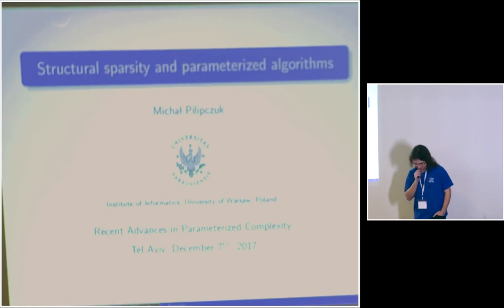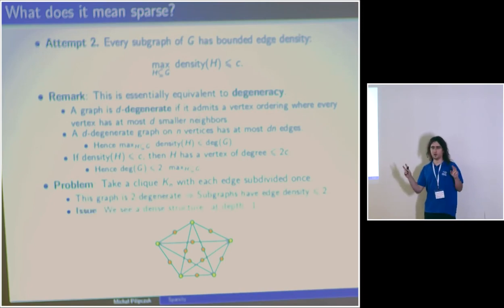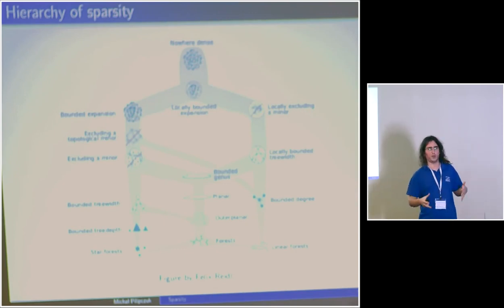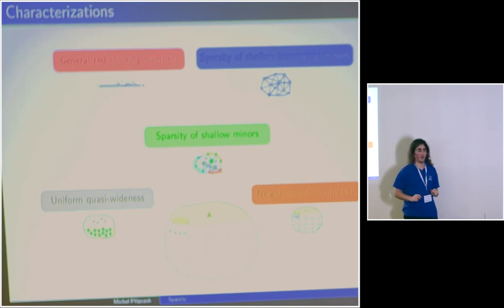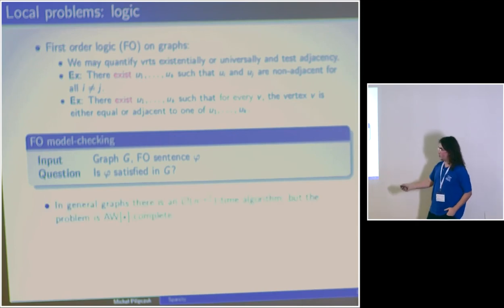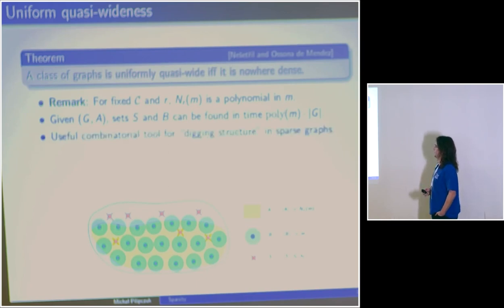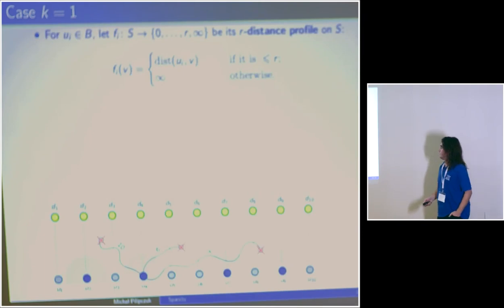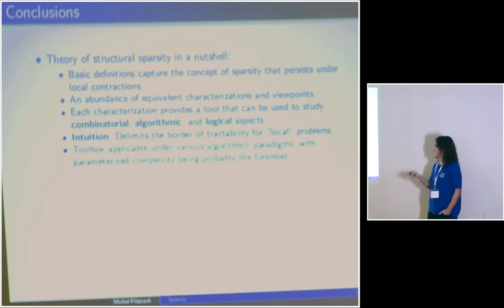DAY5 3 25: Invited tutorial (Michal Pilipczuk)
Structural sparsity and parameterized algorithms.